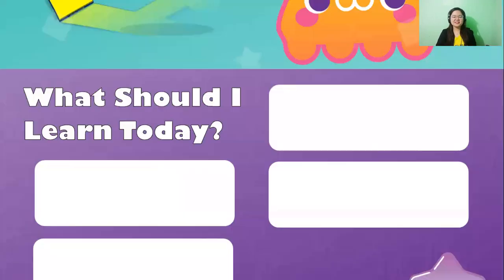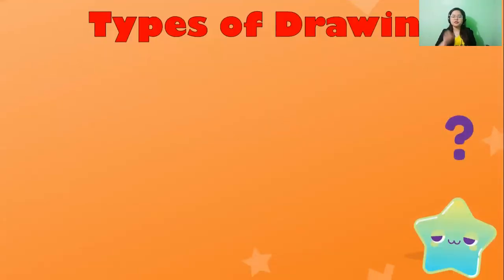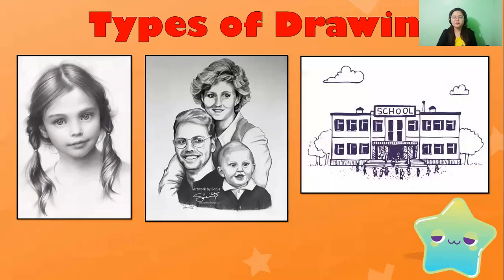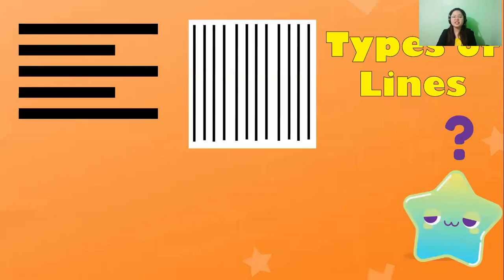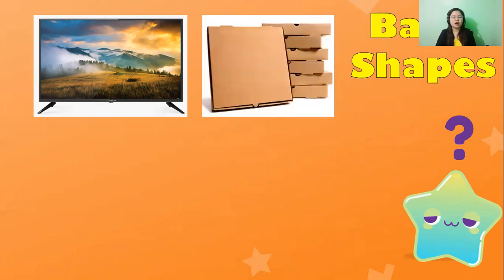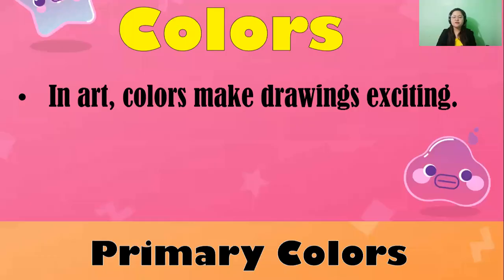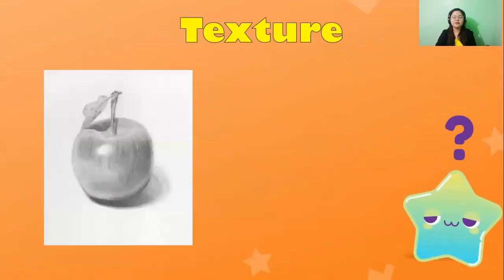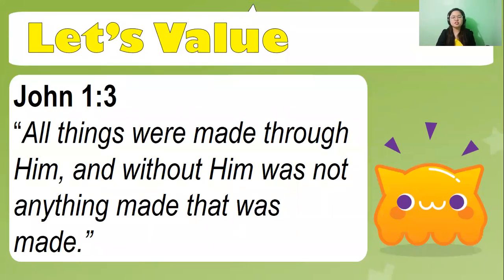Drawing and Its Elements